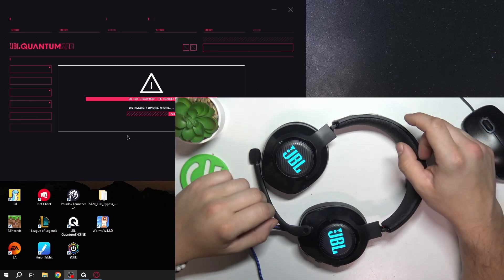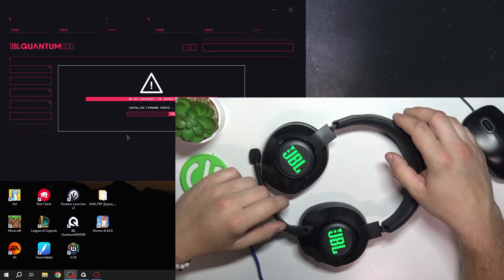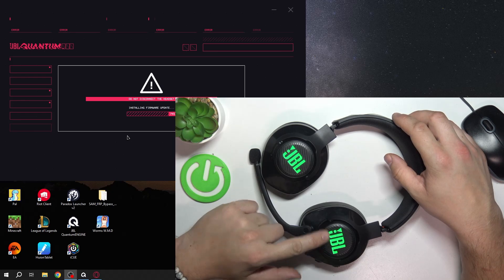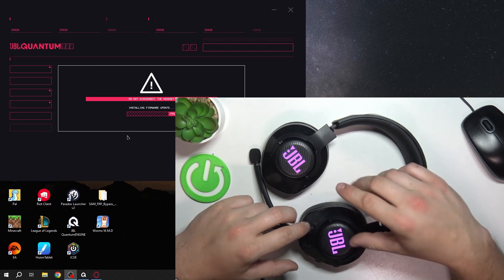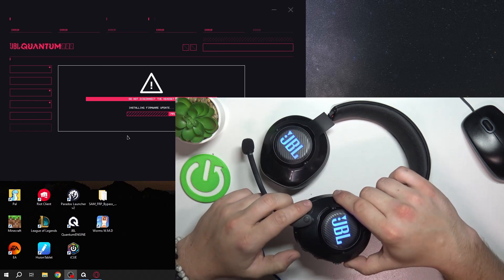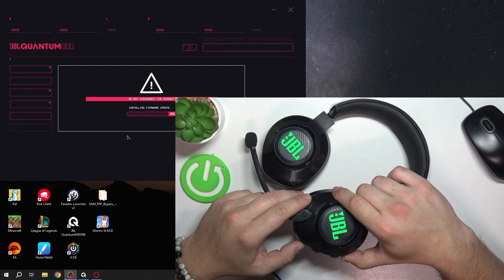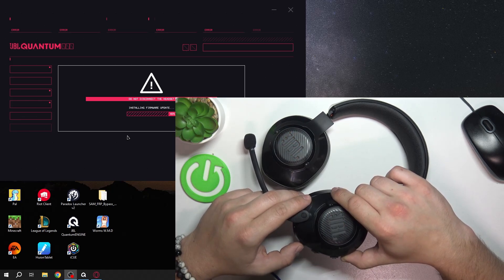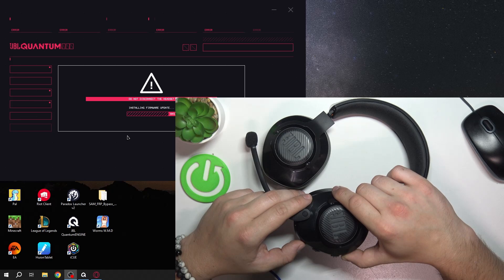How To Disable Lighting Using Gestures On JBL Quantum 400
Want to turn off the lighting on your JBL Quantum 400 headset using gestures? In this video, we'll show you how to disable the lighting quickly and easily using the intuitive gesture controls on your headset. Follow our step-by-step guide to manage your headset's lighting and save battery life or reduce distractions during your gaming sessions. Watch now to master this convenient feature!

How do I disable lighting on JBL Quantum 400 using gestures?
Can I turn off the lighting on JBL Quantum 400 with gestures?
Where are the gesture controls for lighting on JBL Quantum 400?
Steps to disable lighting on JBL Quantum 400 headset?
How to manage lighting settings with gestures on JBL Quantum 400?